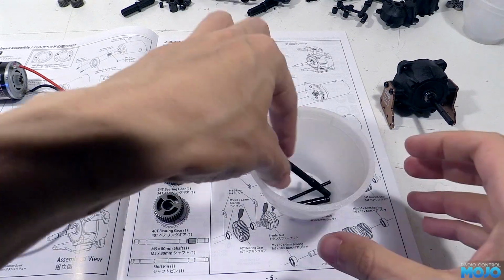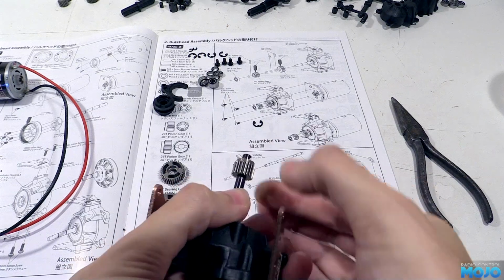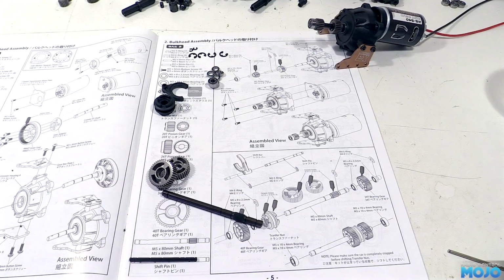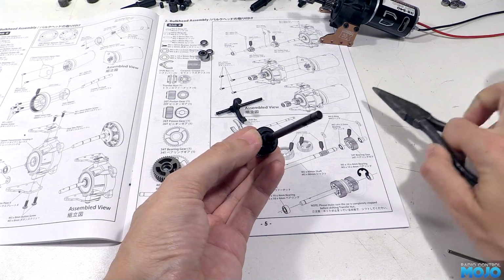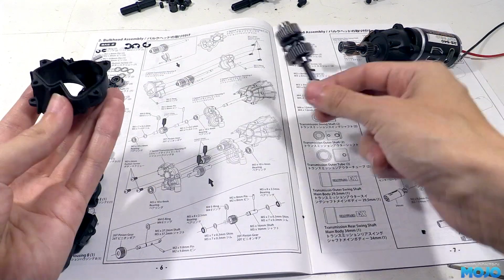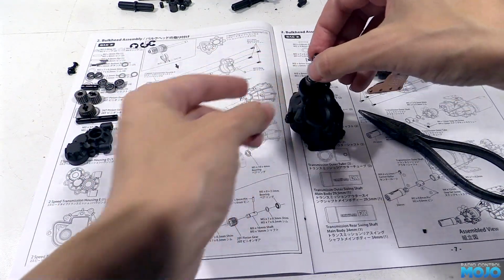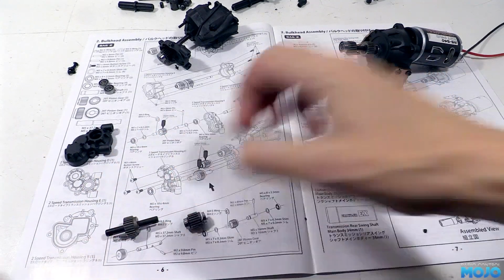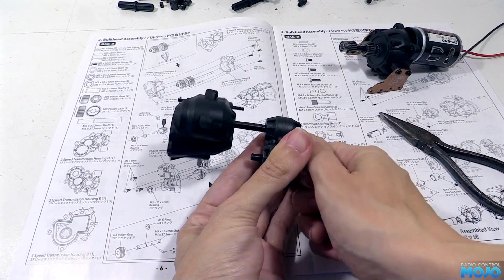3Racing Ex Real - Gearbox Part 2 - Page 5-6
More 3Racing Ex Real gearbox this week, we're well on the way to installing it on the chassis.